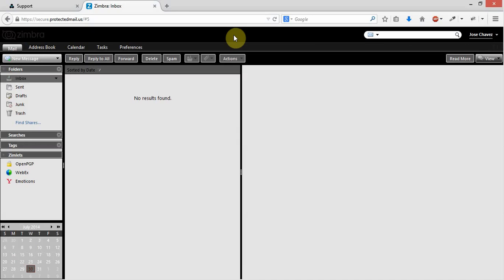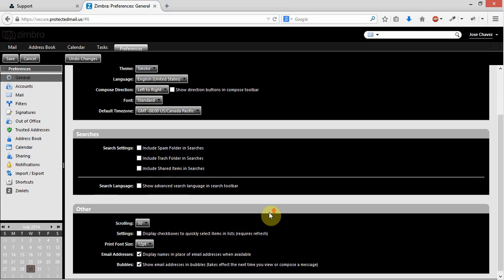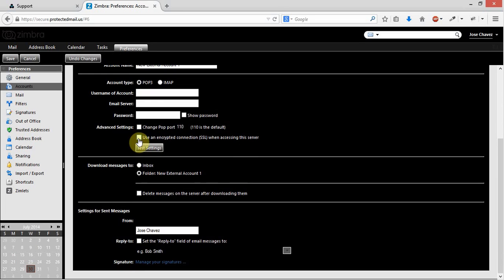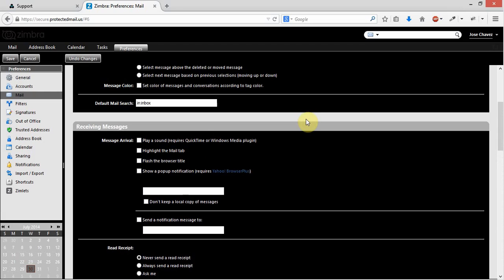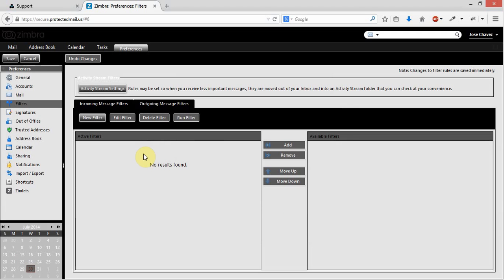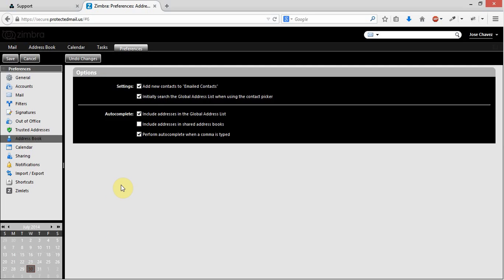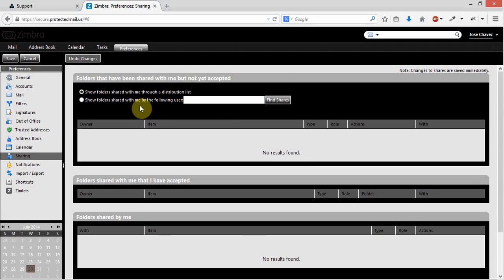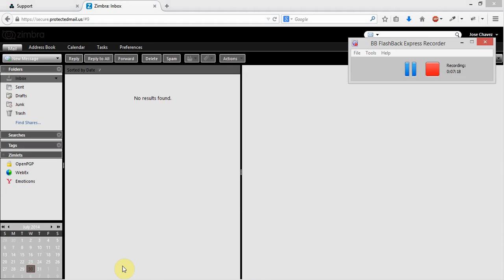02 Protected Mail Preferences